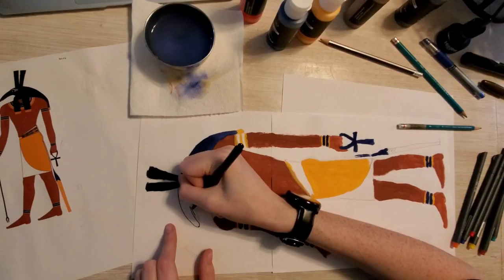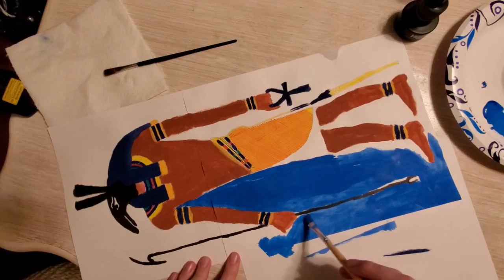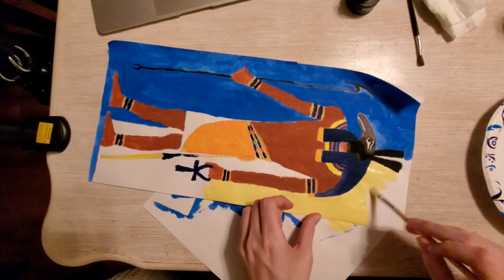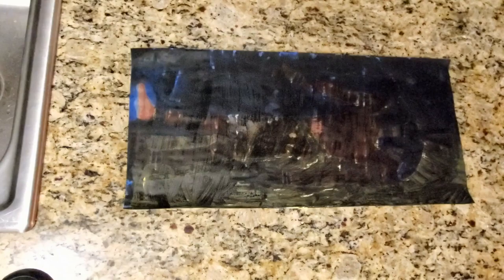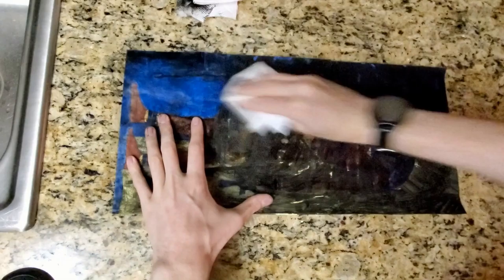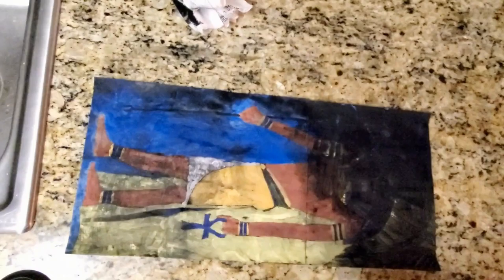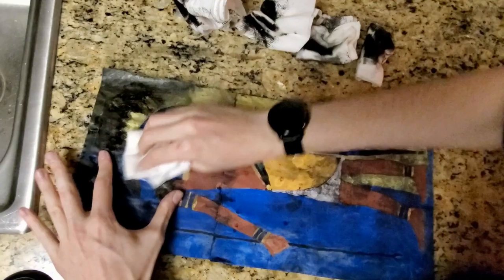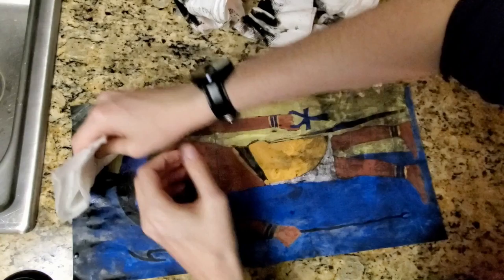Egyptian Art Assignment - ARTH25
Music is from the Age of Empires II Soundtrack

Machina Del Diablo - Stephen Rippy, Kevin McMullan